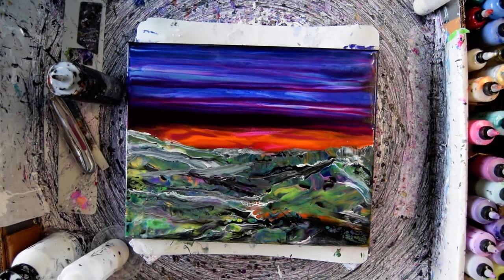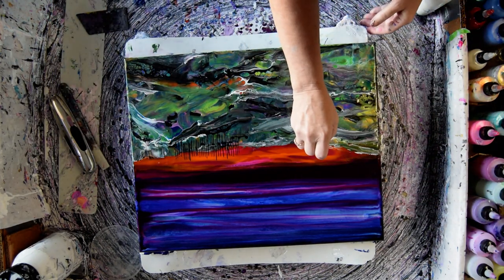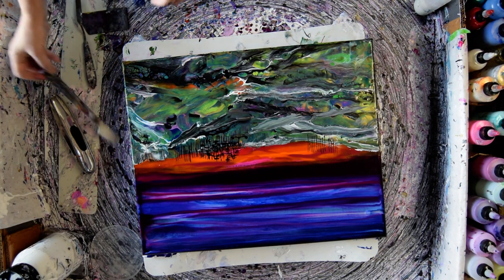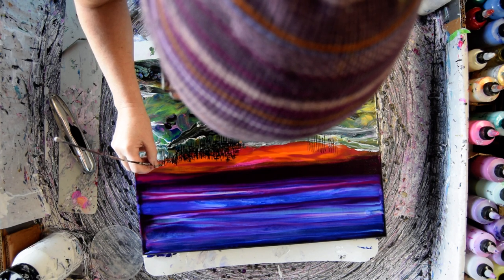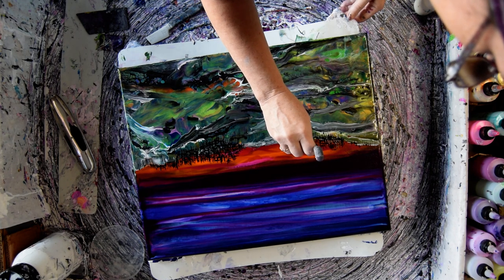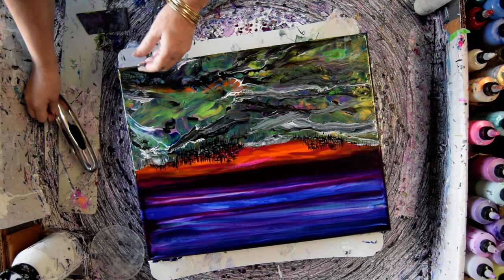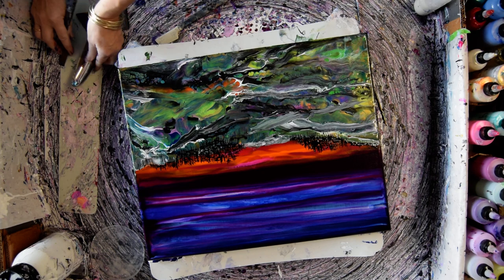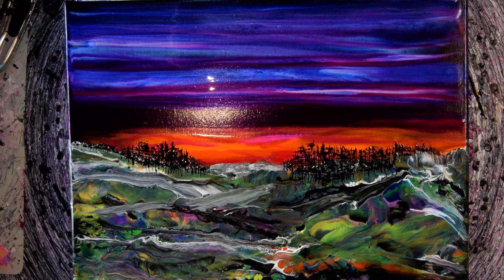9120B Trees Added To The Landscape Fluid Art 1.26.2023intuitive art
9120B Trees Added To The Landscape Fluid Art 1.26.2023intuitive art

The Landscape

Colourarte Colors -Primary Elements=P.E.s (Pigment Powders) Prizm Pours Colors=P.P. -listed-
Sky colors P.P.-Saffron-P.P.-Orange Crush-P.P.-Poinsettia-P.E.-Tempting Tulip-P.P.-Big Apple
P.E.-Rhapsody Rose-P.P.-Indigo Violet-PE.Plumb Blossom.P.P.-Midnight Shadow-Vivid Intense Ultramarine Blue-P.E. Interference Violet-

Landscape colors-P.P.-Wintergreen-P.Fandango-P.P.Forbidden Ruin-P.P. Black Iris-P.P.-African Violet-P.P.-Midnight Shadow-P.P.-Saffron-P.E.-Interference Gold-* Golden's Quinacridone Nicke Azo Gold-
P.P. Custom color-Wintergreen /Royal Sapphire/Midnight shadow/ mixed-P.P.-Mayan Gold-
P.E. Mystique-P.P. Royal Sapphire-P.E.-Borealis-P.E.Tempting Tulip-P.E.Rhapsody Rose-P.E.-Green Tea-P.E. Seaglass-P.E.-Bitter lime-P.P.-Sour lemon with added orange

 I am using a 16" x20 " stretched canvas. The colors I am using are mostly Prizm pour acrylic colors and Primary Elements Pigment powders by Colour Arte.